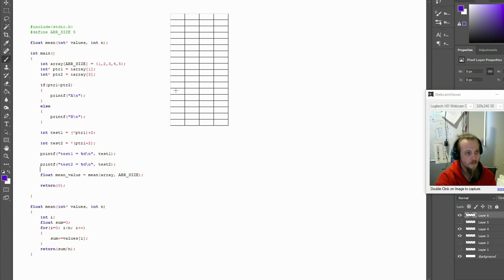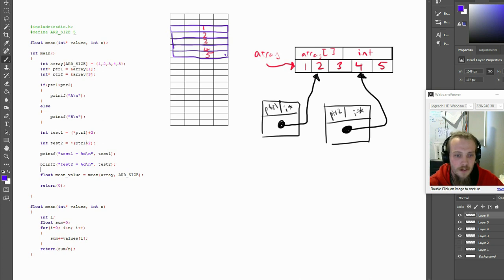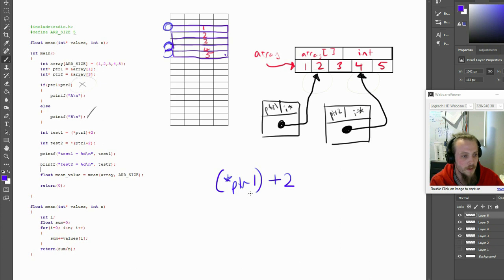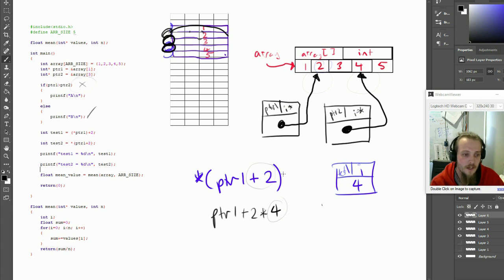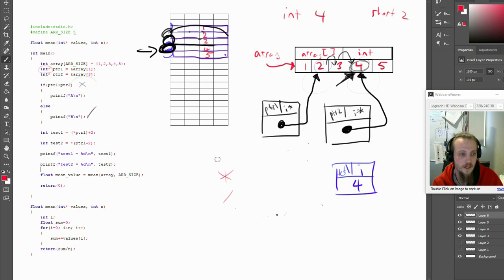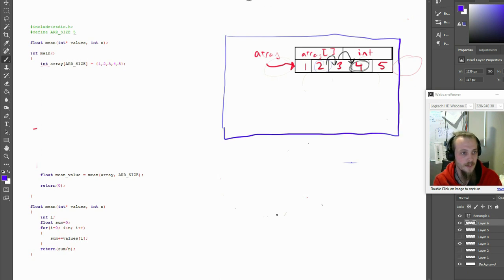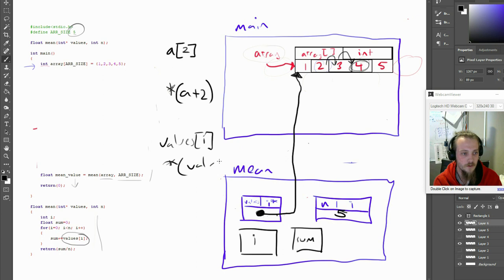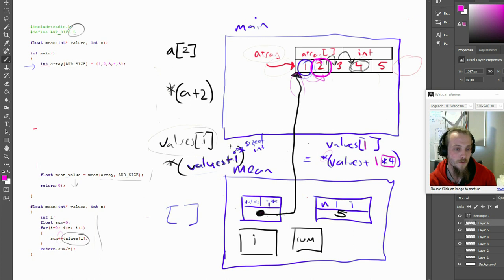C Programming - pointers and arrays - pointer arithmetic 1